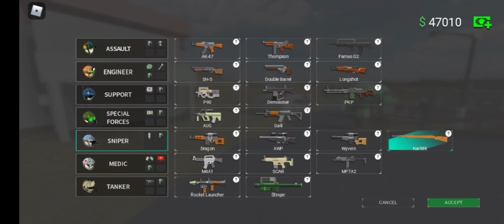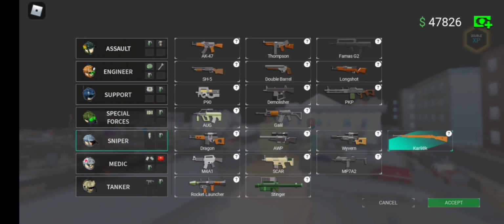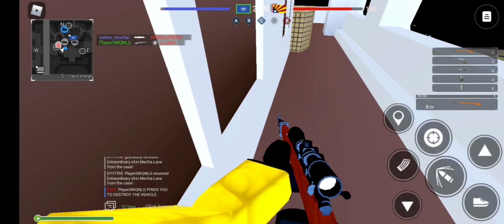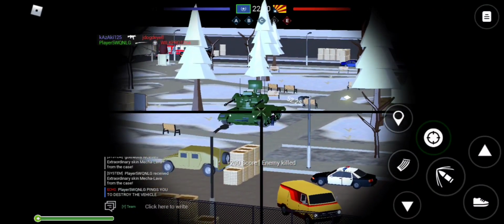The Kar98k! (Updated Version) | Roblox Polybattle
Today I have some footage about the updated version of the Kar98k and I like it a lot. Its the most time Ive ever played on the sniper class lol
Stat's on Kar98k-
55 damage on body
1 shot kill on head